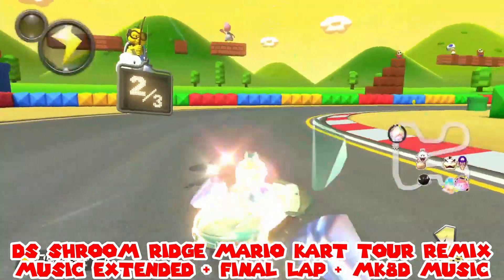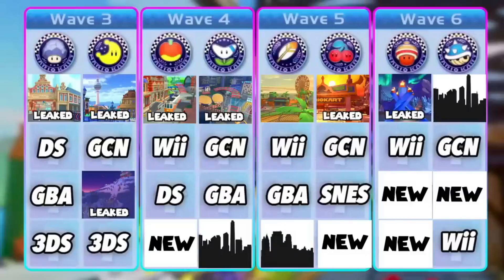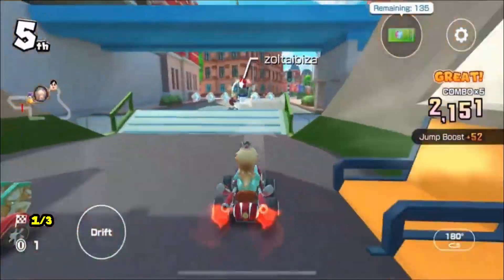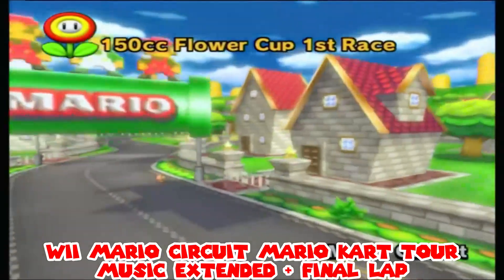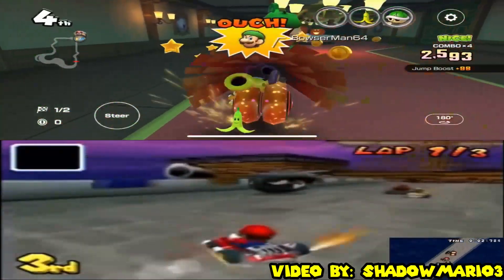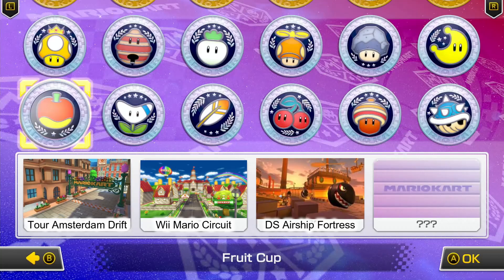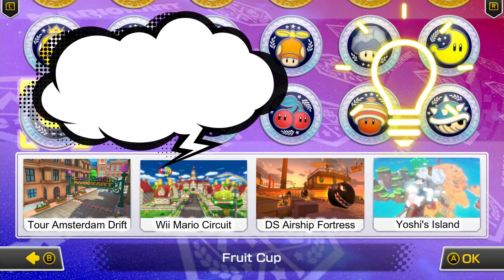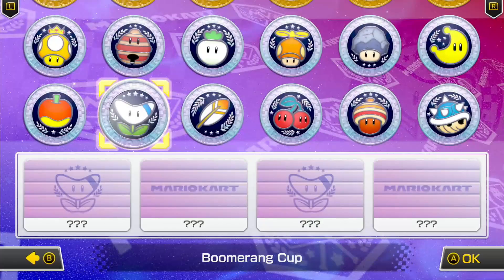MK8D Wave 4 Tracks Predictions on the Fruit Cup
This is what my predictions are going to look like for what tracks I would like to see in the Fruit Cup for the 1st half of Wave 4 for the Booster Course Pass.